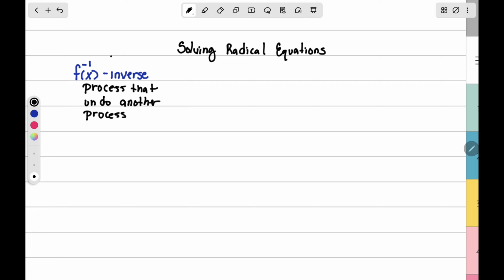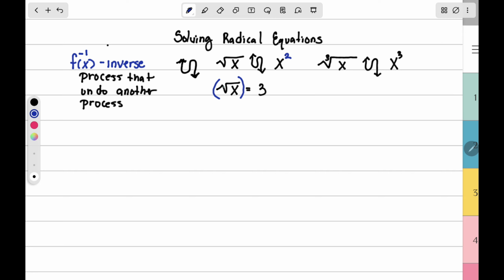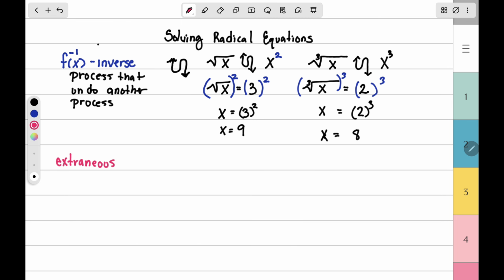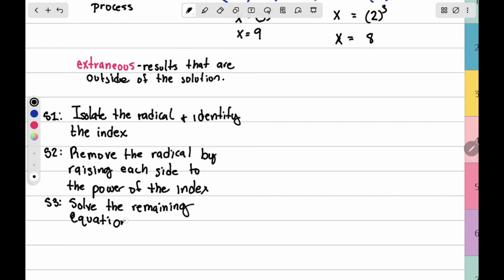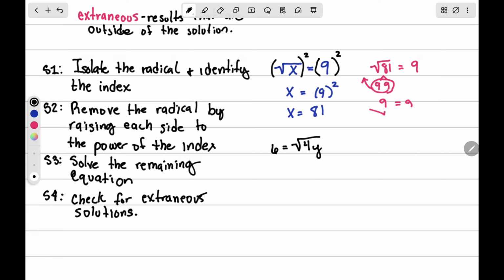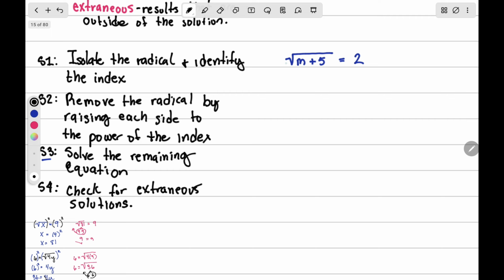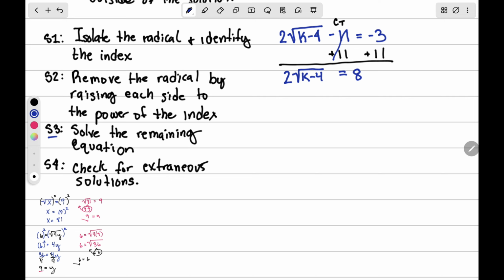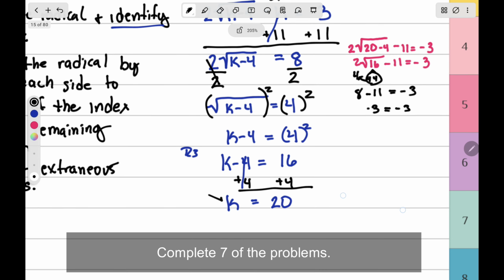Solving Radical Equations Part 1